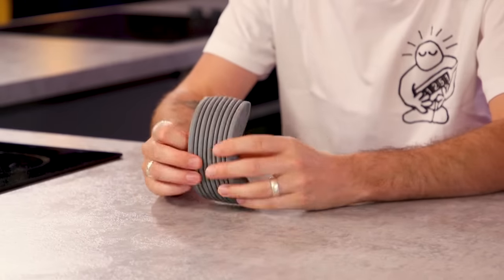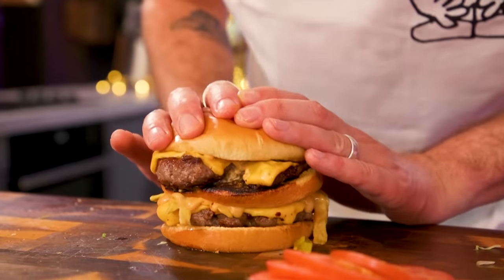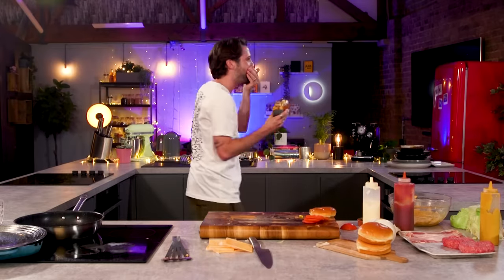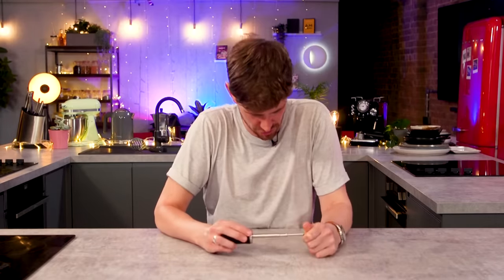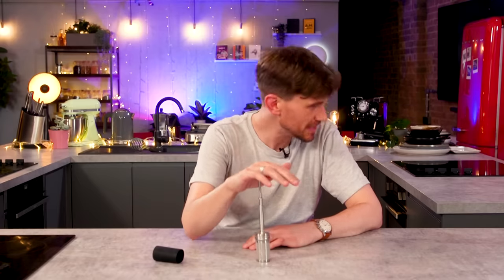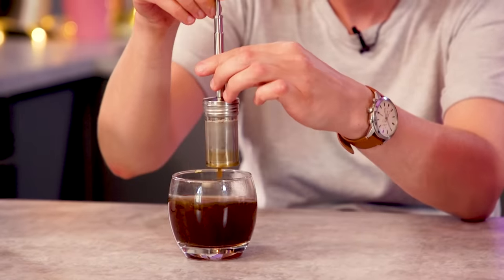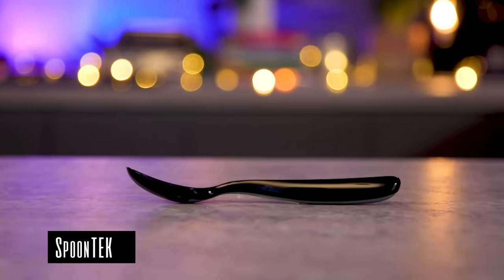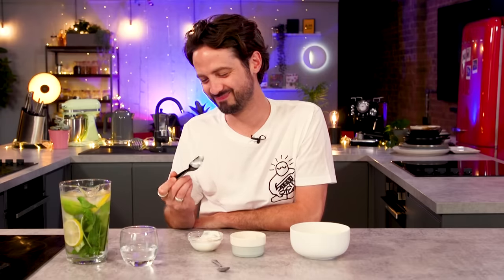Reviewing CROWDFUNDED Kitchen Gadgets Vol.4 | Sorted Food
Worth backing or severely lacking!? That’s the question on the tip of Mike and Barry’s tongues today as they put a bunch of crowdfunded gadgets to the test! Which one would you back?